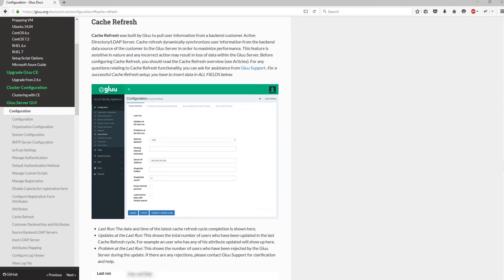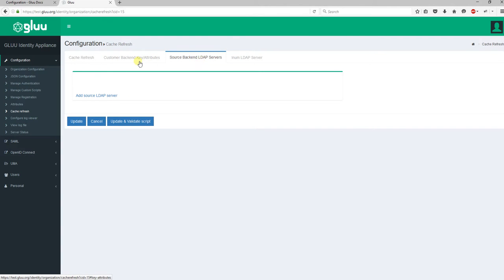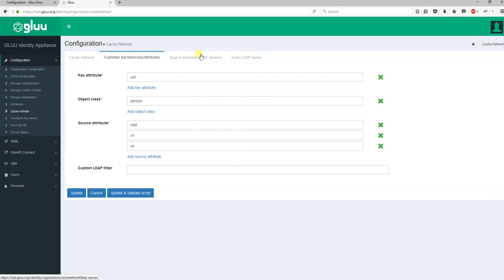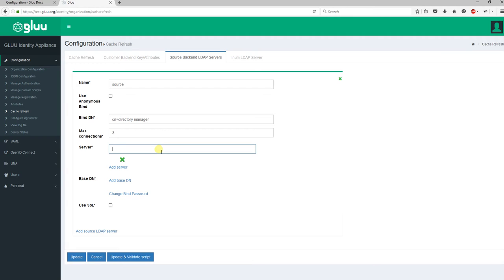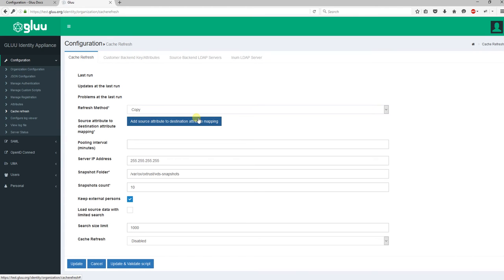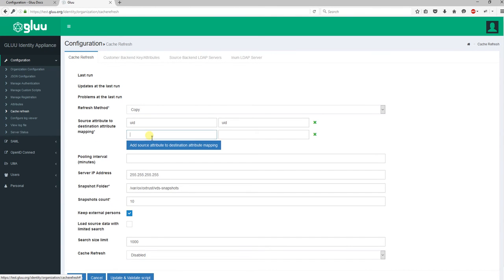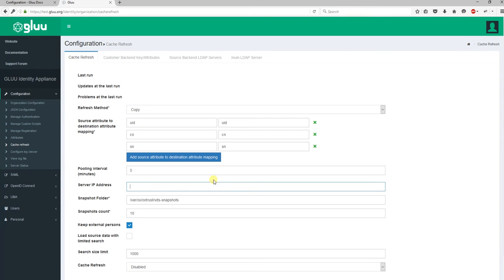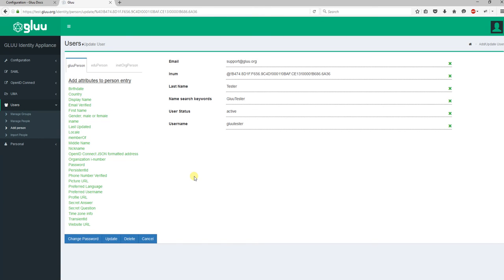CR Configuration - Part 2